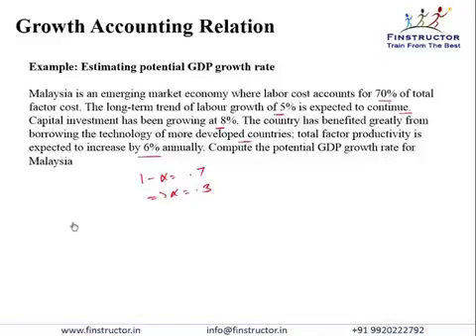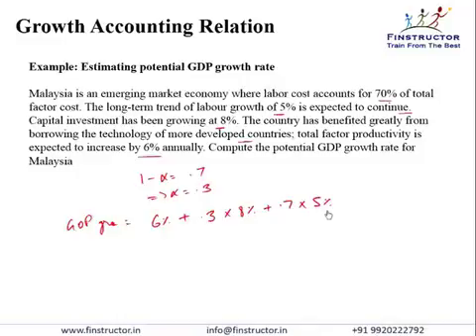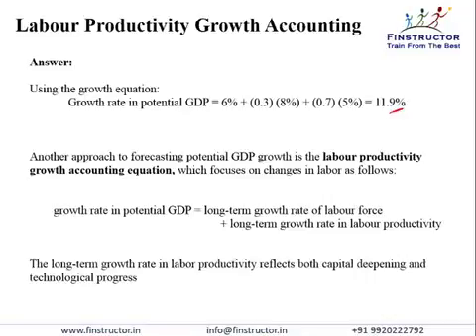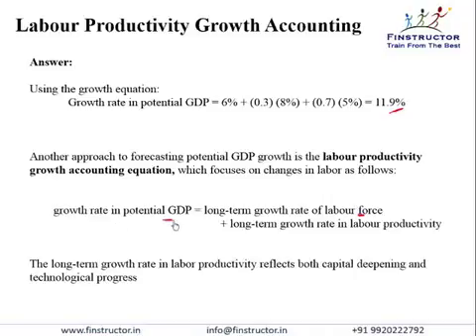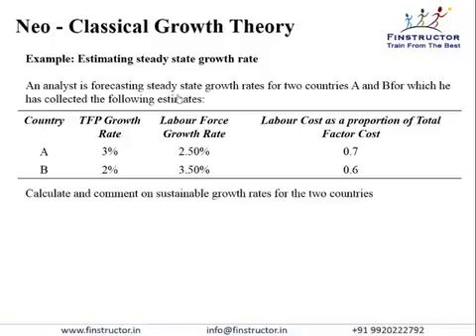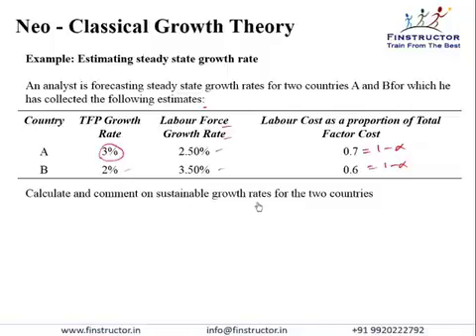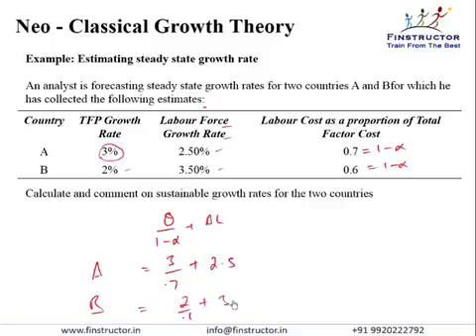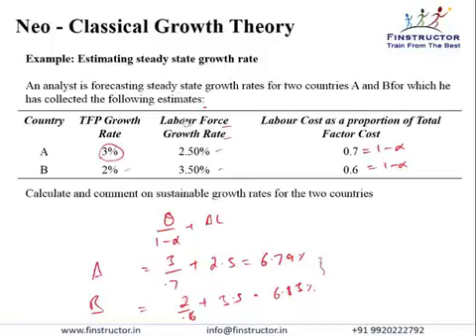Eco Economic Growth and the Investment Decision Examples 2